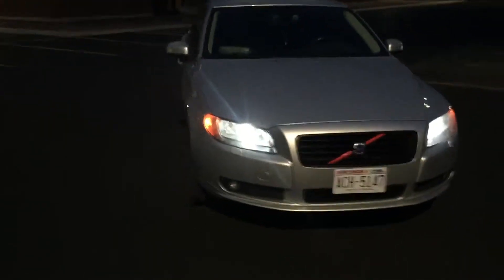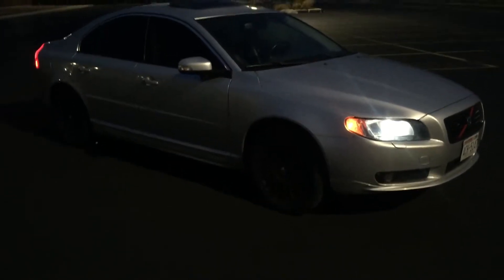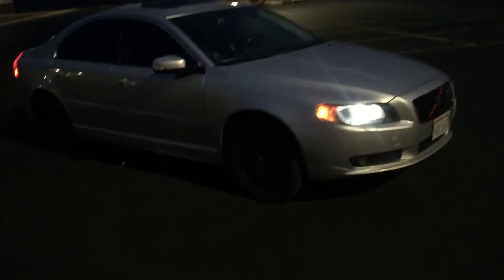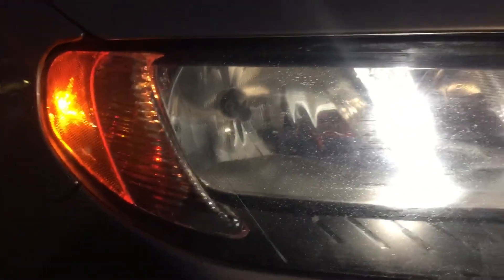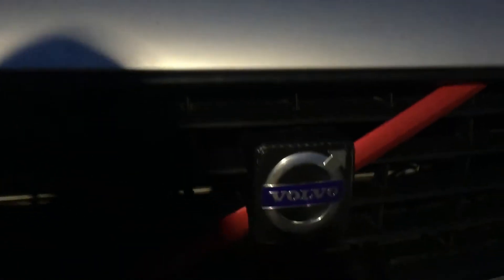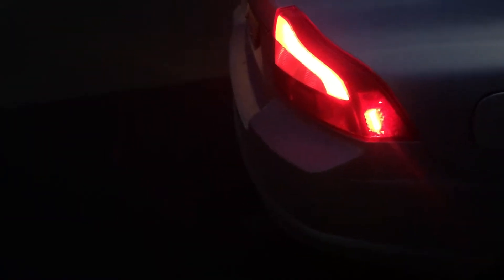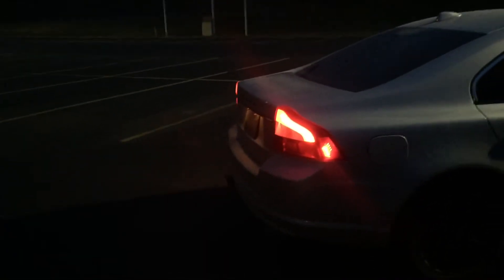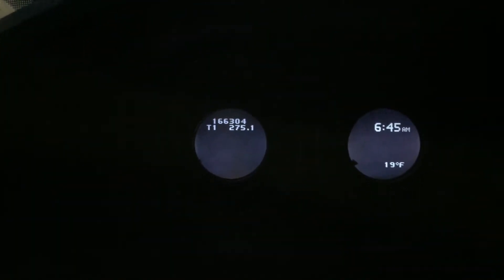2007 Volvo S80 3.2 I6 straight pipe with glass packs finished and walk through of mods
Walk through of mods
LED Headlights
LED DRL’s
Candy apple red 3m vinyl on grille
Carbon fiber 3m vinyl on logo
Blue LED footwell lights
Straight pipe exhaust with dual 13” glass packs
Carbon fiber 3m vinyl interior trim (hard to see) will post daytime video